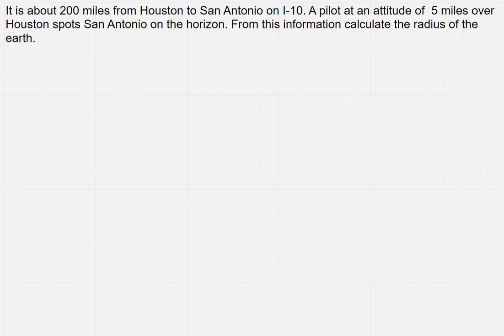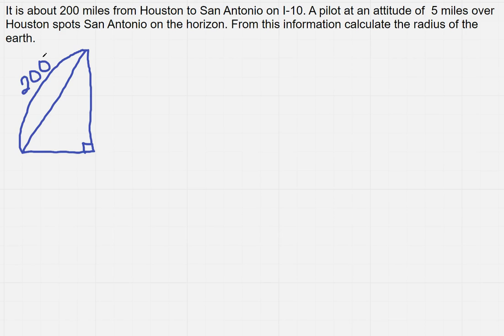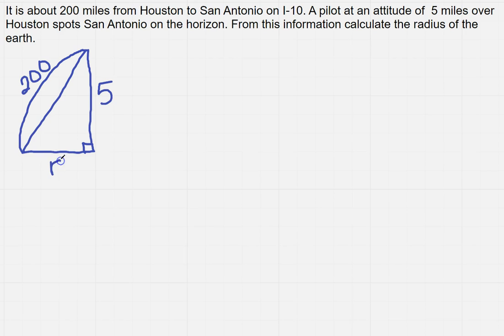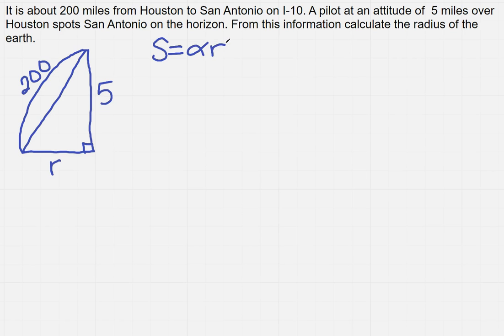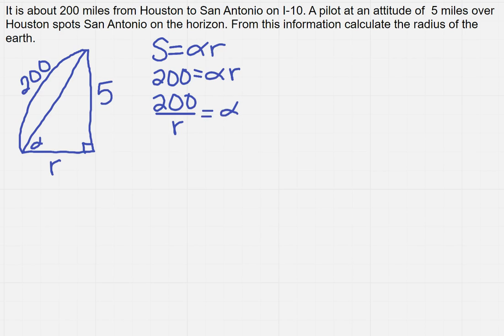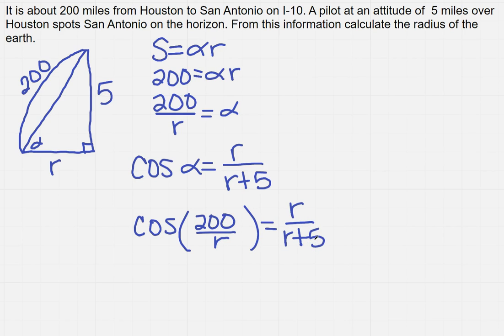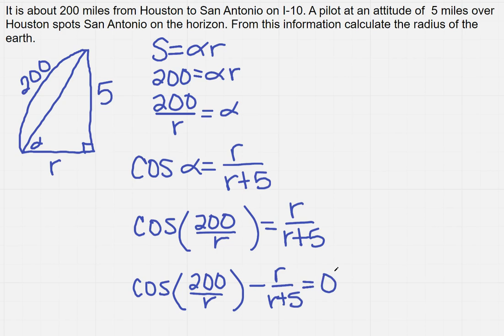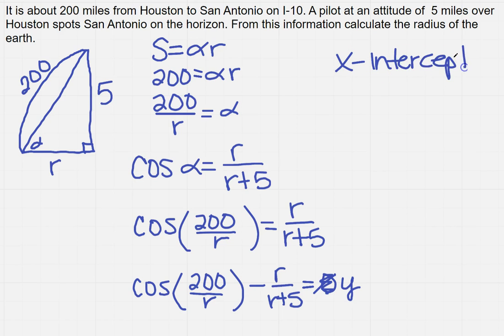calculator problem to find x intercept for radius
Learn how to use a calculator to find the x-intercept for a radius.